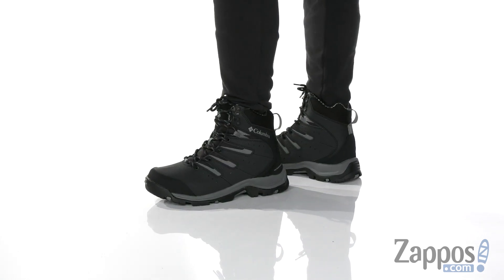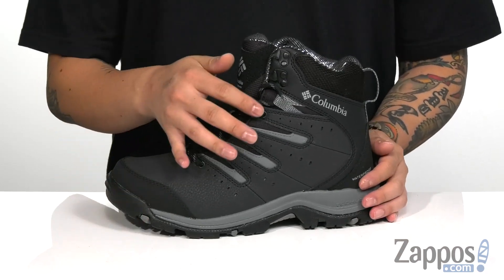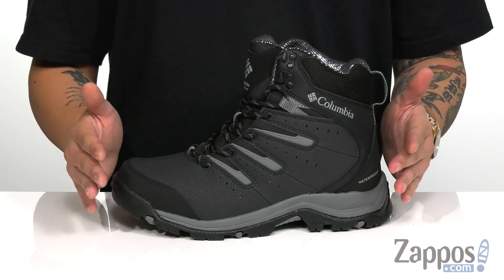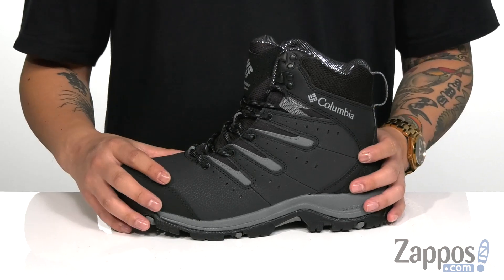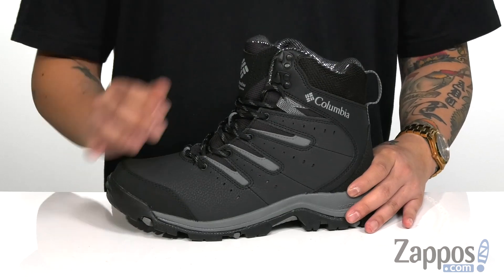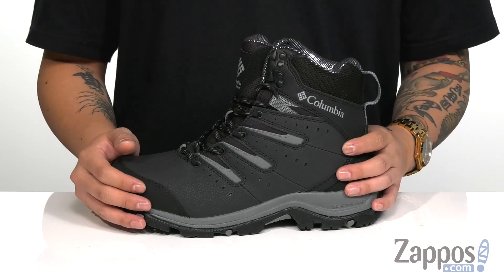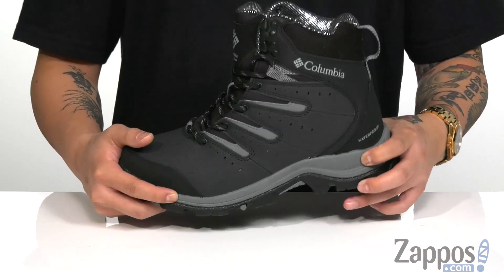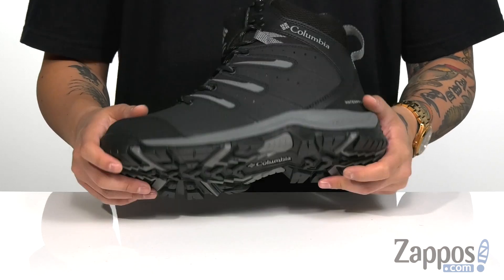Columbia Gunnison™ II Omni-Heat™ SKU: 9251556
Stay warm and comfortable this winter season with the weatherproof protection and cozy interior of the Columbia&reg; Gunnison Omni-Heat&trade; boot.
Synthetic leather and abrasion-resistant textile upper.
Omni-Tech&trade; waterproof membrane seals out water, without sacrificing breathability.
Omni-Heat&trade; reflective lining keeps in the heat while keeping out the cold.
200g insulation helps lock in warmth.
Temperature rated down to -25&#176;F/-32&#176;C.
Padded tongue and collar.
Lace-up closure.
Textile footbed for underfoot comfort.
Techlite&trade; midsole provides lasting lightweight comfort, cushioning, and energy return.
Non-marking Omni-Grip&trade; rubber outsole.
Imported.